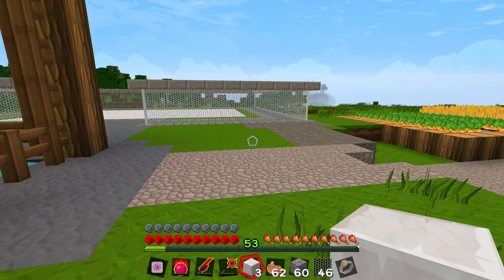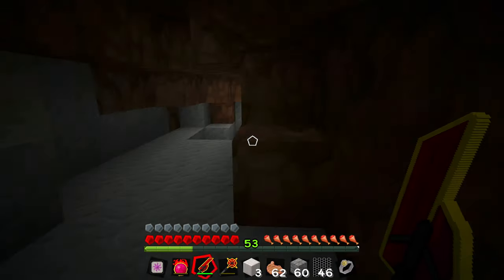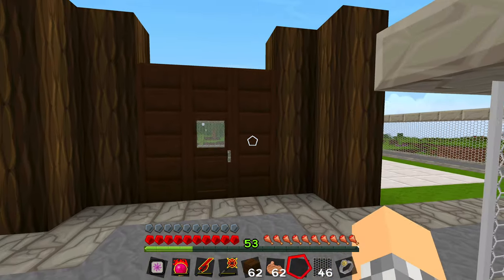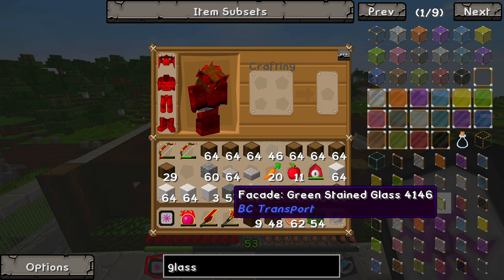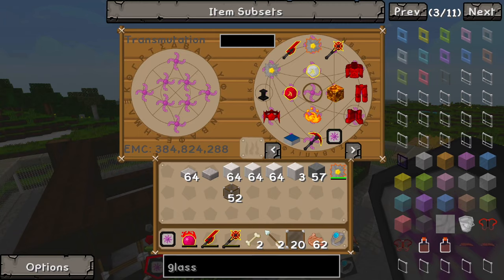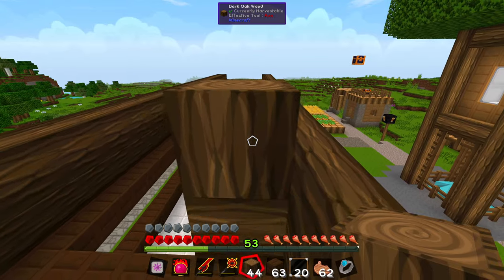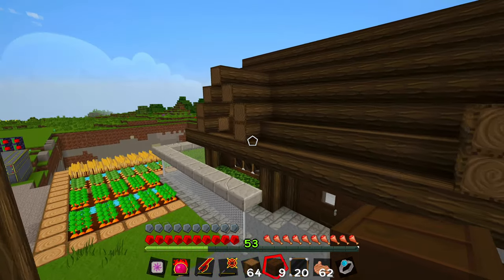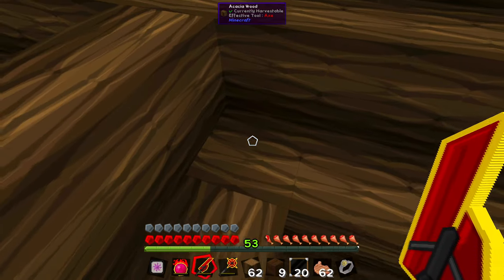Dave the Mayor | Tekkit Legends 51x25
❖ TEKKIT LEGENDS ❖

❖ HOWDY FOLKS! ❖

❖ MUSIC ❖